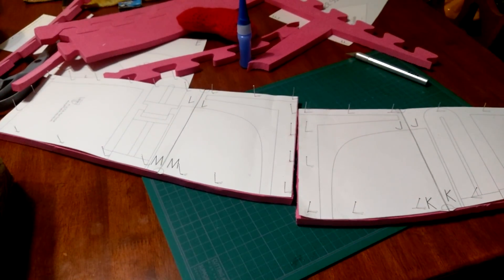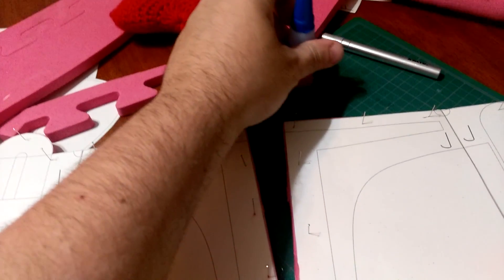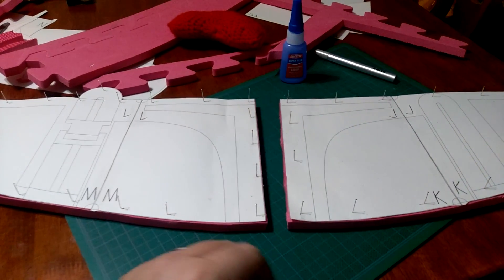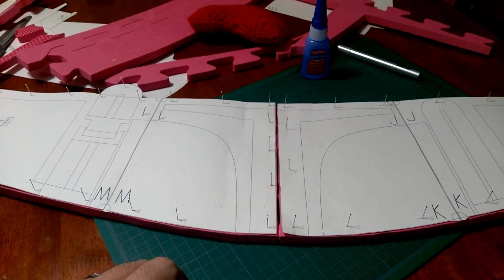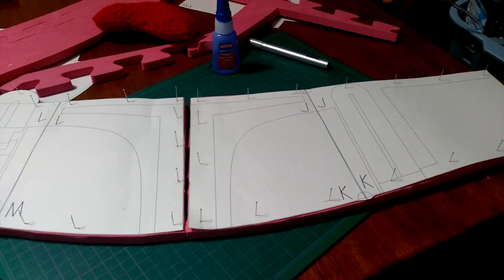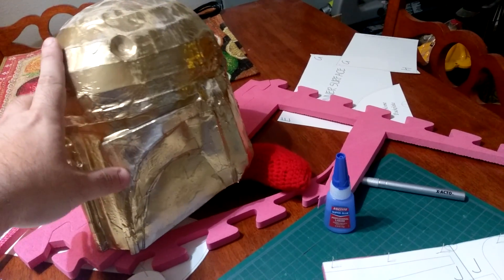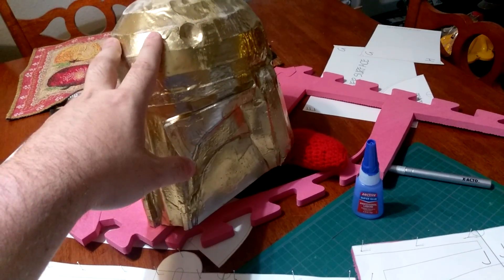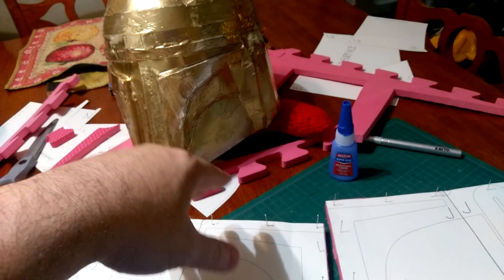Project: Hordalorian Part 3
Progress vid on my Blizzard Entertainment/Star Wars mashup cosplay.